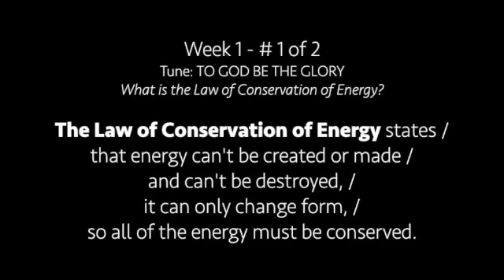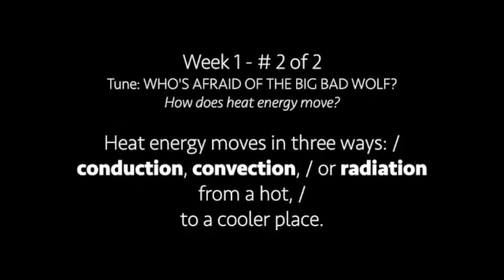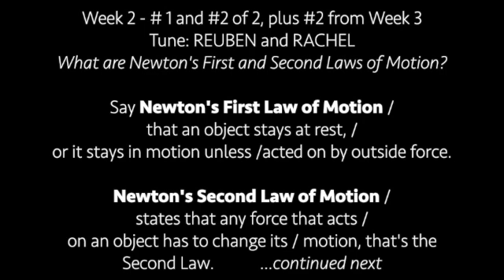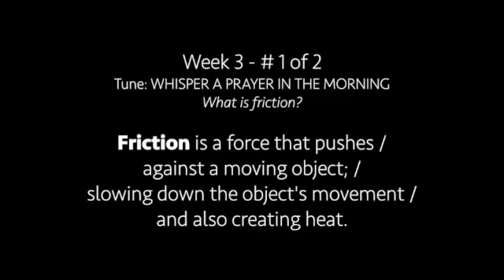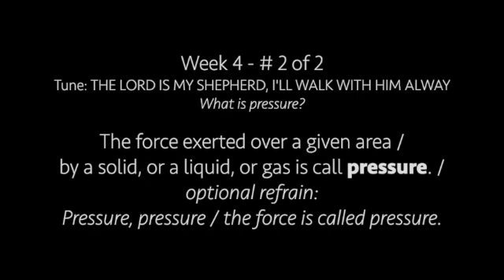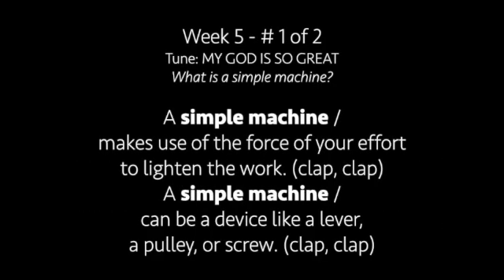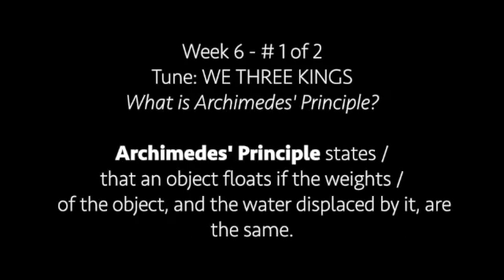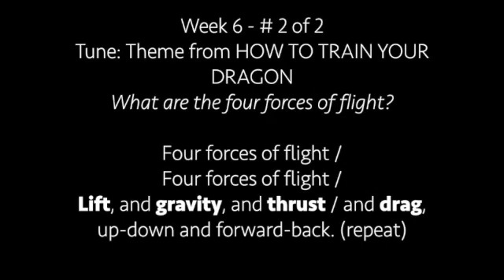Y4U2 Physics 1 Soundoffs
Year 4, Unit 2 Physics Soundoffs for HIS Ministry Co-op.